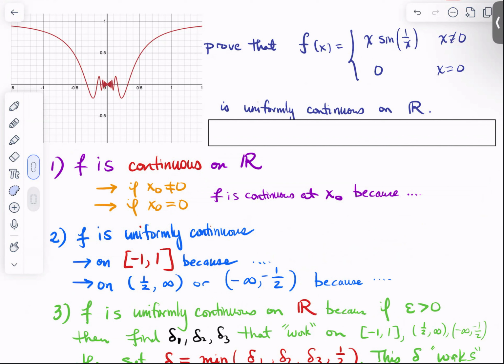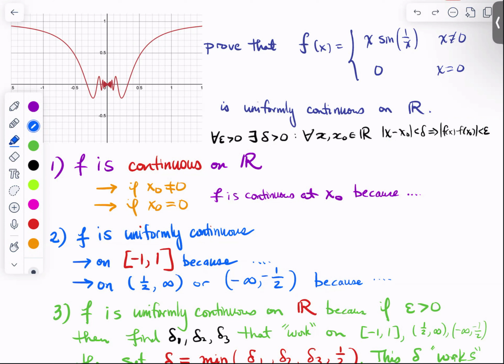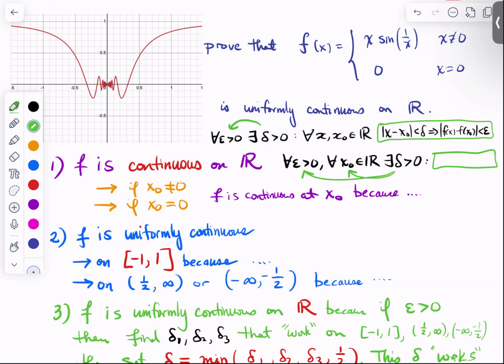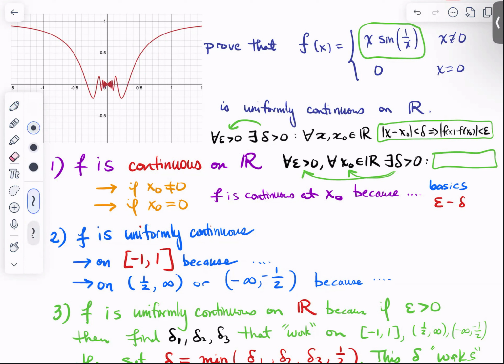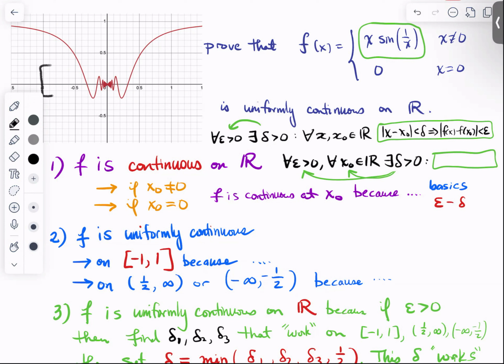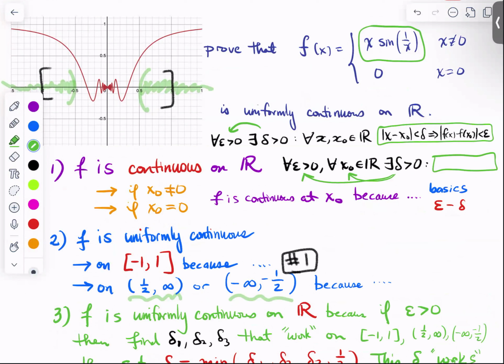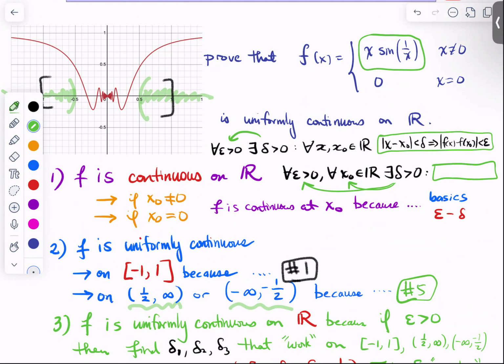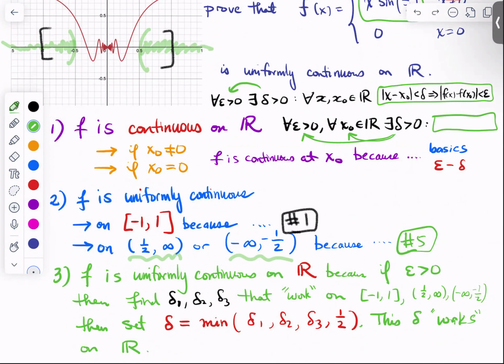A Uniform Continuity Proof With Lots of Moving Parts!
This problem that you might see in a Real Analysis class can be solved by using many different theorems and facts you learn.